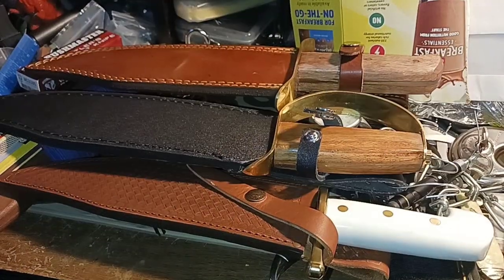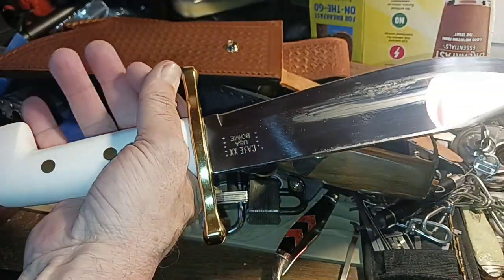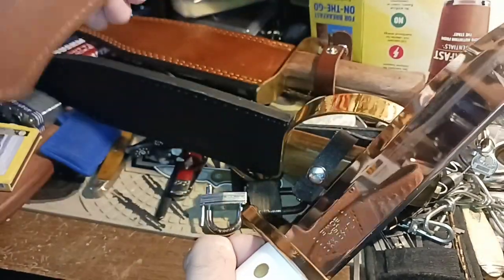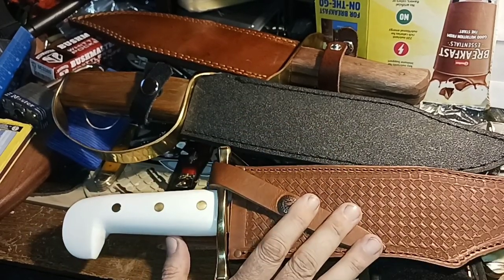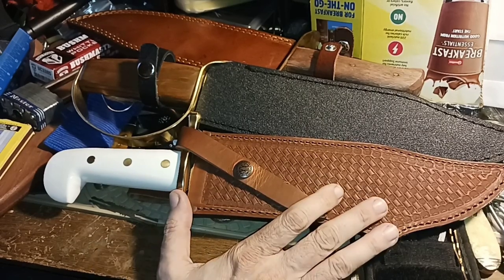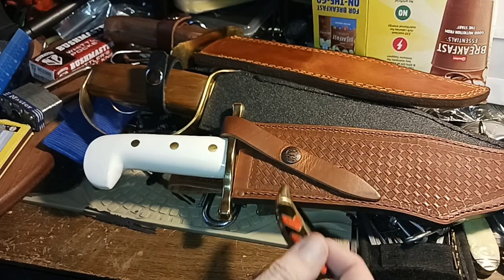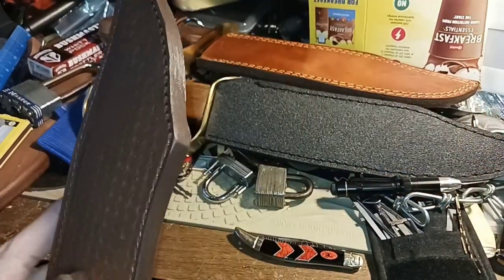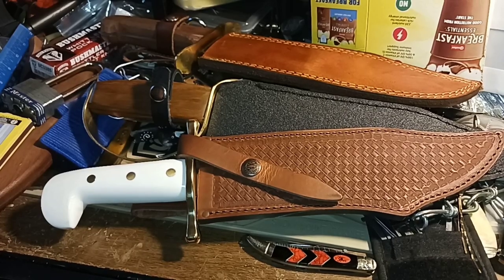(729) Is the Case Bowie Worth the Price?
The Case Bowie has only been with me for one day. I ask the question is the Case knife worth the price? It's a rambling kind of video,  so get your popcorn 🍿 ready.